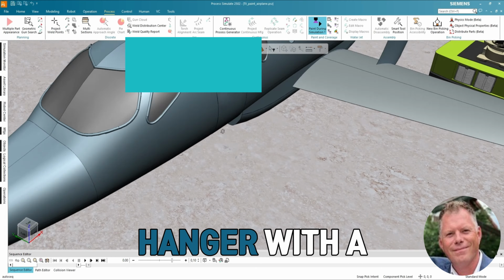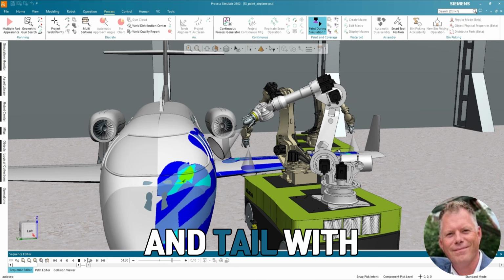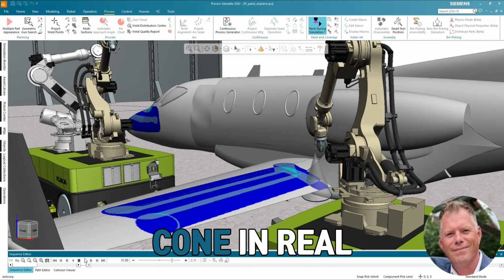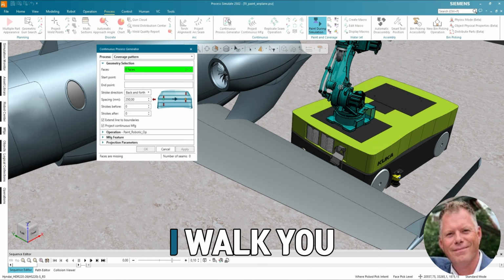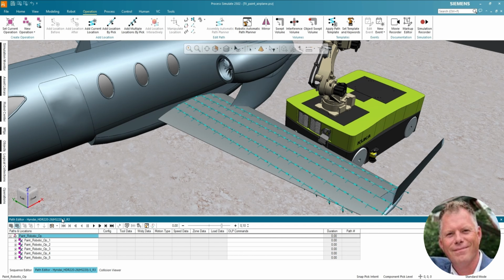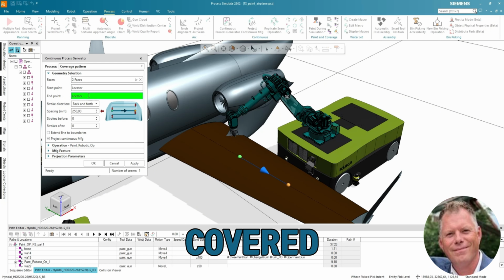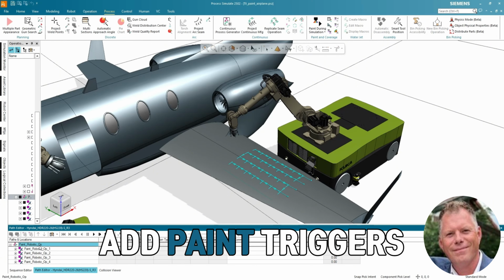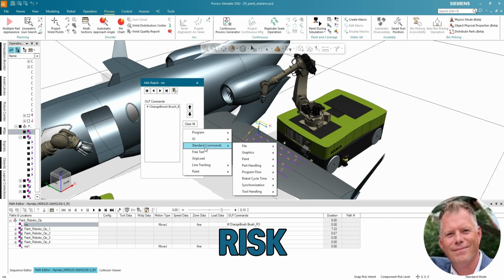✈️ Painting Aircraft and Jets with Robots?! ✈️ Process Simulate Paint & Coverage Explained ✈️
In this video, I show how Process Simulate can be used far beyond classic industrial production lines. Instead of automotive or factory cells, we move into a hangar environment where aircraft and jets are painted using mobile robotic systems.

You’ll see how the Paint and Coverage functions visualize the spray cone, overlap, and coating behavior directly on the aircraft. From surface selection and automatic path generation to paint triggers and live visualization – everything is simulated in real time, without material waste or risk.

Whether it’s mobile robots, complex geometries, or large-scale applications like aircraft painting, Process Simulate proves that there are virtually no limits.